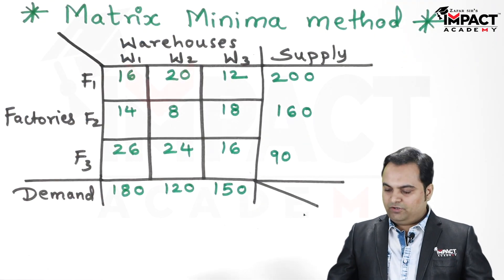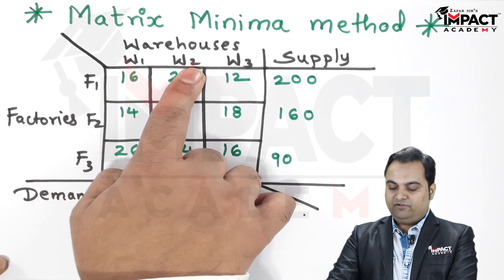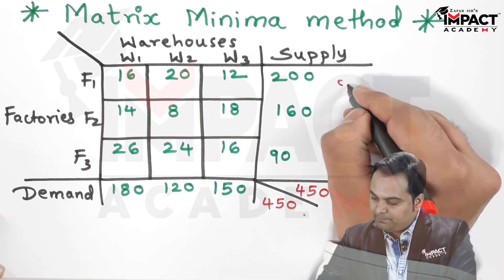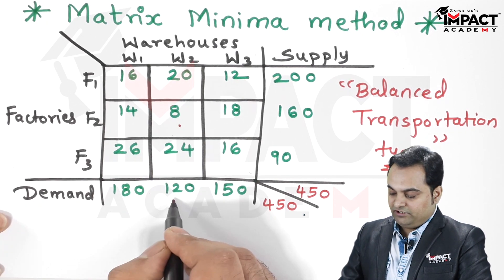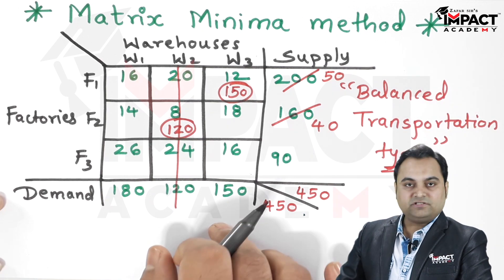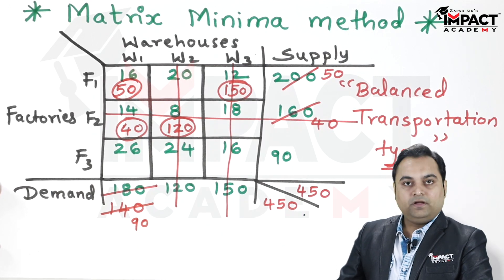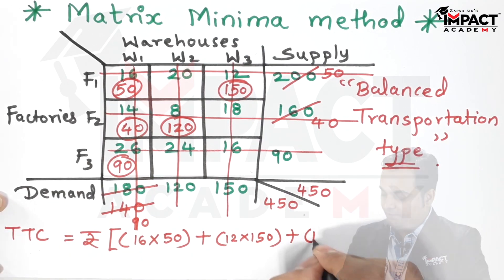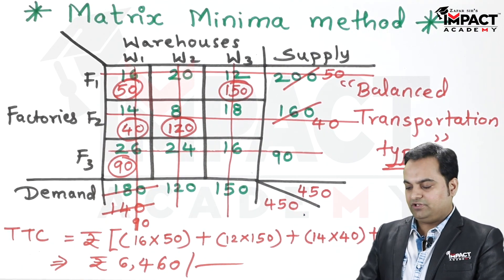Matrix Minima Method | Transportation | Operations Research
Free Stock Videos by Videezy